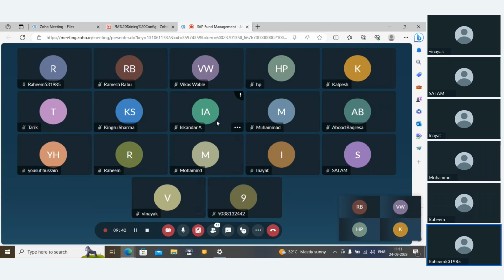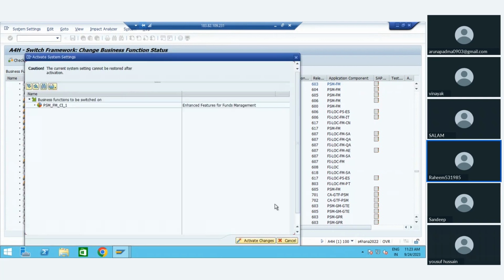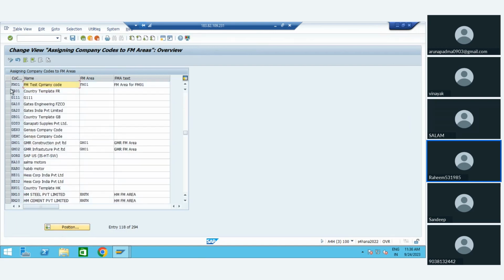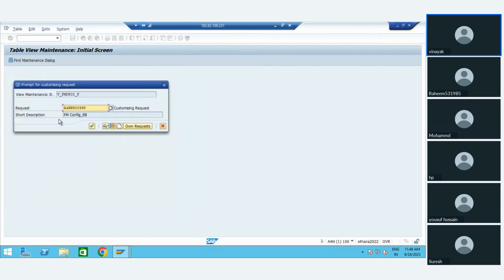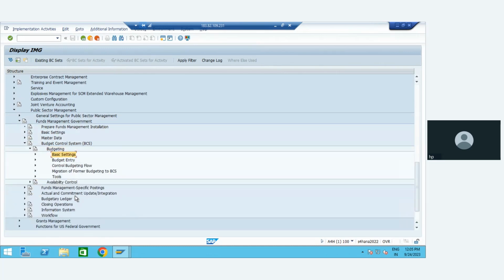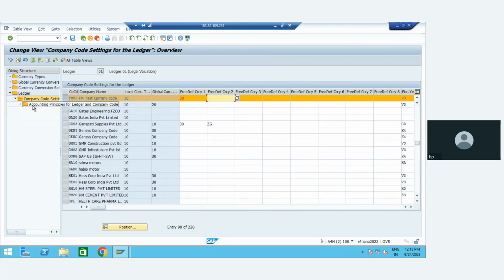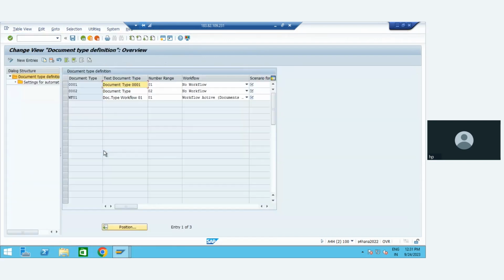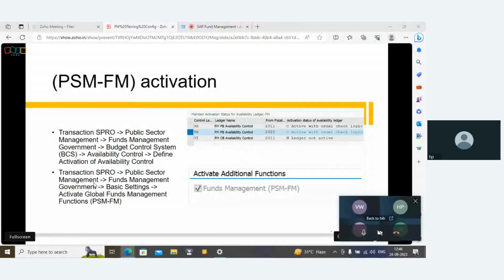SAP Fund Management Activation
SAP Fund Management Activation and Configuration